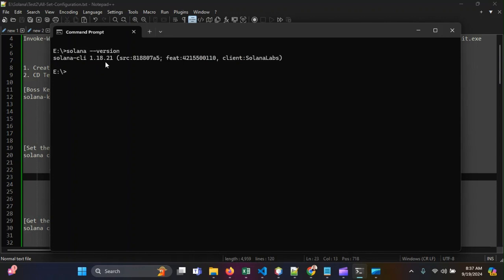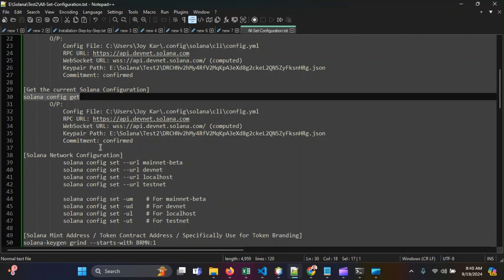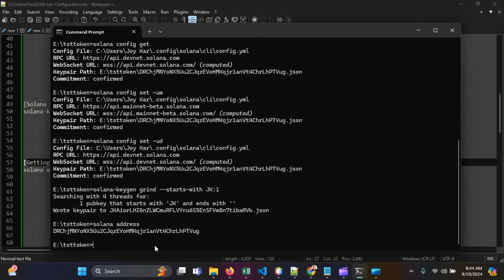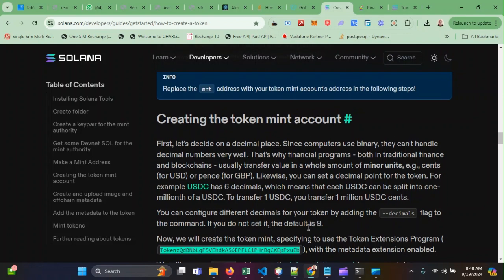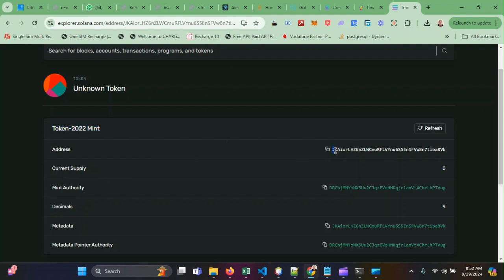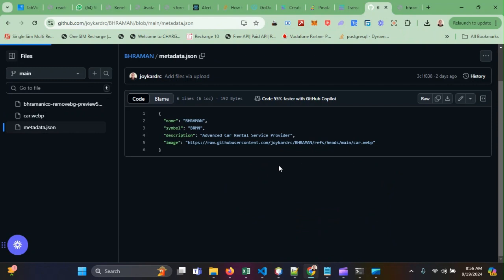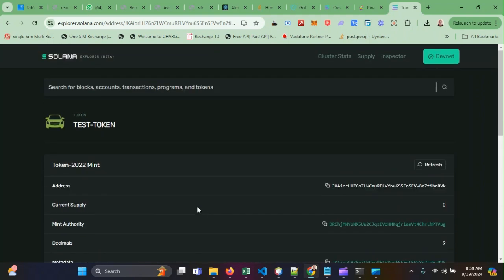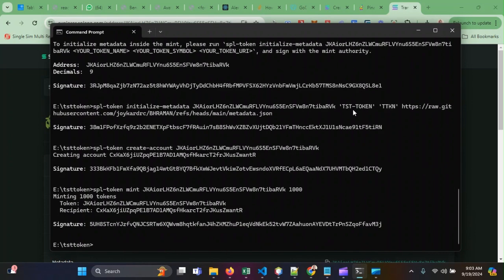How to create a token in Solana using Windows without WSL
In this video you will be learning how to create a token in solana using windows without WSL. You will get a clear idea about the solana token after watching this video